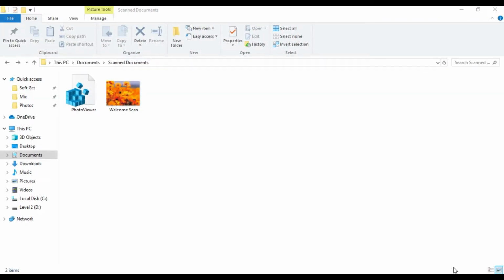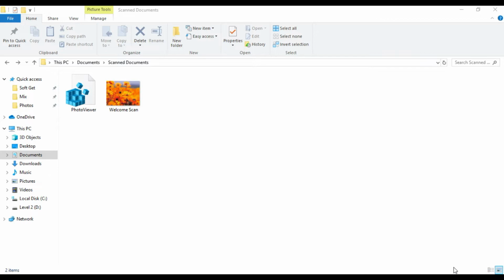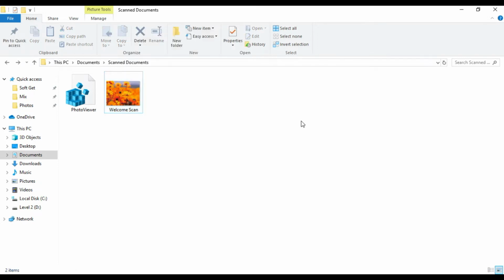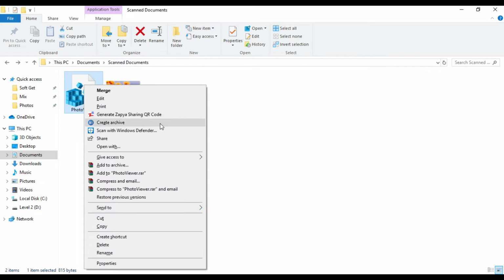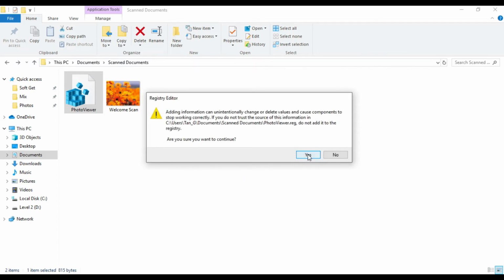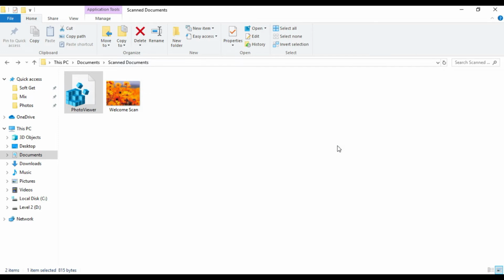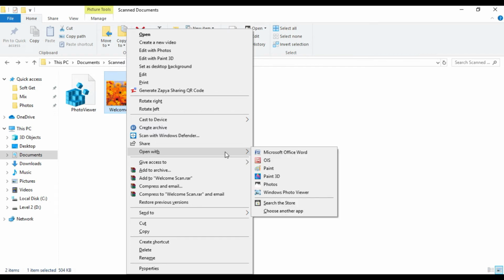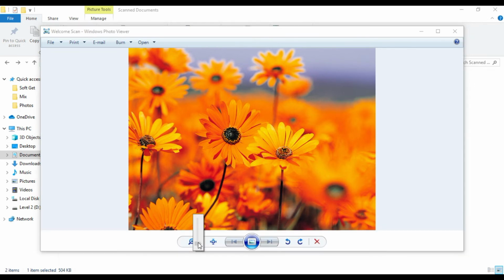Integrate Windows 7 Photo Viewer in Windows 10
In this tutorial, you will learn how to view photos in windows 10 using Windows 7 default Photo Viewer.